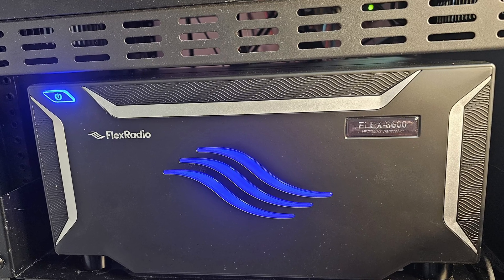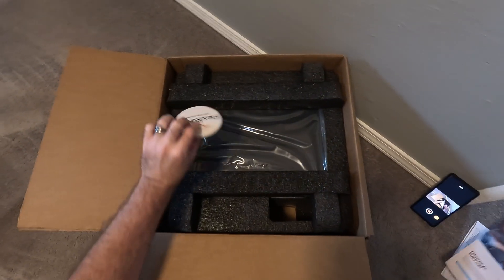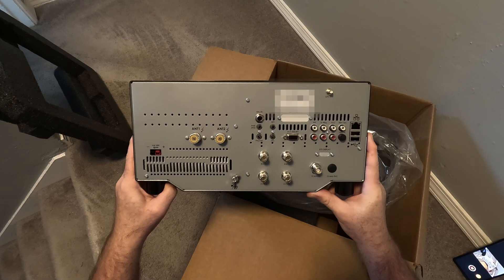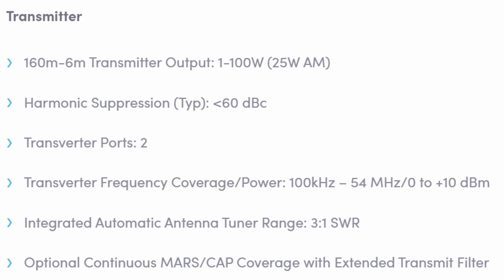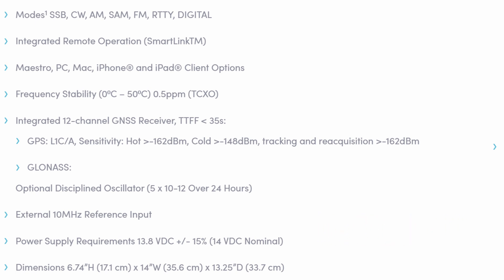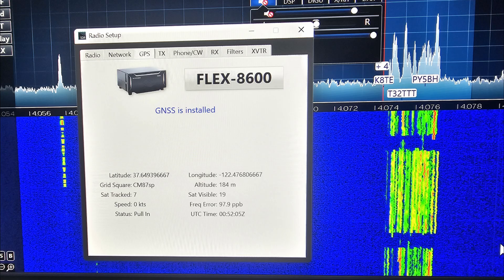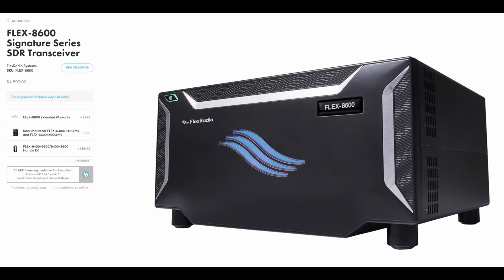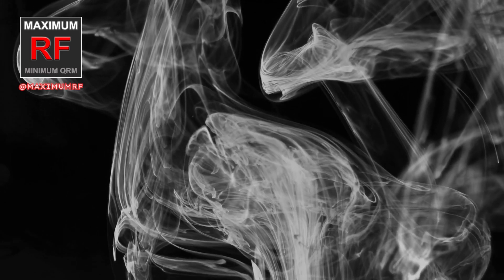Flexradio 8600 Signature unboxing and quick overview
Quick unboxing and walkthrough of the ALL NEW FlexRadio 8600 Signature SDR receiver. Highlighting the external changes from the 6600 and the new GPS/GNSS feature. We will also look at the specifications. If there is demand, I might do a more in-depth video.

(3 monthly winners)

📌 This YouTube Channel Growth was made Possible using: (Both have FREE versions, try both!)

📢 If you are looking to purchase “Ham Radio DX: A Complete Guide” you can do so at:

📌Production gear used: (Varies based on setting/content)

📹 Nikon Z7 II Mirrorless Camera
📹 Nikon Nikkor Z 24-200mm Zoo Lens
🎬 Manfrotto 290 Camera Tripod
📹 GoPro Hero 13
📹 Elgato Facecam Pro 4K UHD Webcam
🎤 RØDE NT-USB+ Professional Microphone
🎤 RØDE PSA1+ Professional Studio Arm
🎤 RØDE VideoMic Pro R Camera-Mount Shotgun Microphone
🎤 RØDE Wireless Pro Microphone System
💡HumanCentric Video Webcam Lighting
💡Aputure Amaran 60dS Video Studio Lighting
💡GVM Lantern Softbox

📌Editing software/gear used on all videos:

📀 DaVinci Resolve Studio Editing Software
💻Tourbox Elite Video Editing Controller
💻Blackmagic Design DeckLink Mini Recorder 4K